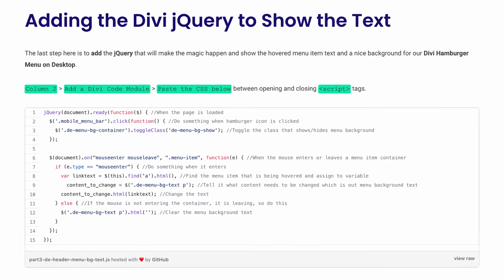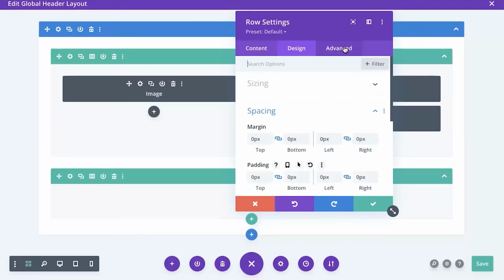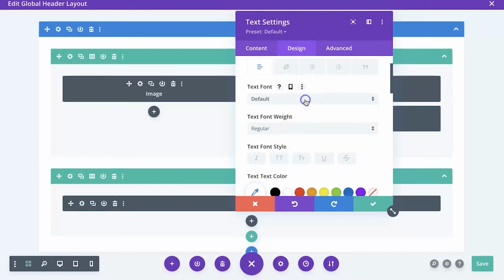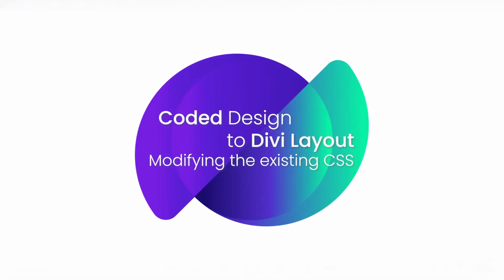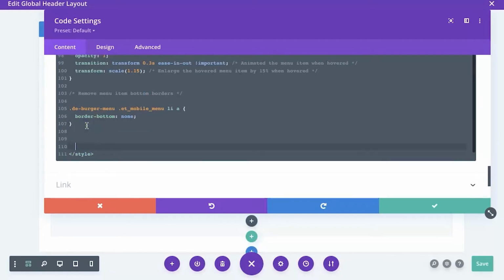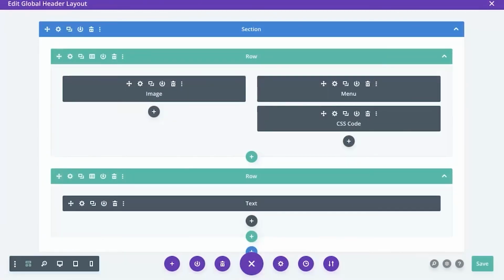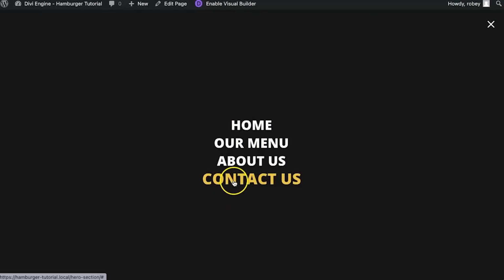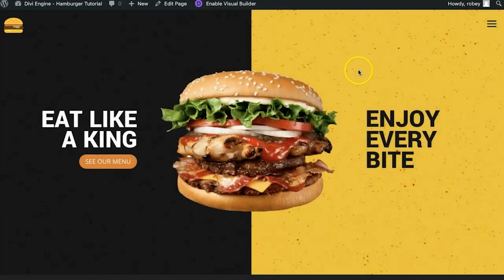Divi Hamburger Menu Tutorial: Part 3 - How to Add a Background Text Hover Effect to Divi with jQuery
In Part 3 of this Divi Tutorial series on taking a Coded Design and turning it into a Divi Layout, we show you how to add some jQuery that will make the hovered menu item text display in the background of your Divi menu.

You'll find the links to all the code used below.

We originally saw this layout and Navigation Menu on Reddit in /r/WebDev and loved it.

In this 3 part tutorial, we are going to build out a Hero Section and Navigation Header that will display a mobile menu on the Desktop. We liked the punny thought of having a hamburger menu on a hamburger-themed layout.

Part 1 is all about building out the Hero Section and using some of the Divi Transform and Animation effects to make it convert.

Part 1 ☞ Building the Hero Section
Part 2 ☞ Add the Fullscreen Menu and force the Mobile Menu on desktop
Part 3 ☞ Add jQuery to the Divi Fullscreen Menu to show hovered link as background text
Cheat Code ☞ Adding this Effect with Divi Mobile in under 5 Minutes!

Follow one part, or all three, you can learn some valuable Divi Theme skills in each one.

CHAPTERS
00:00 Introduction
01:21 Adding the Background Text to the Global Header
07:53 Modifying the Existing CSS
12:19 Adding the Divi jQuery to Show the Text
17:24 Conclusion